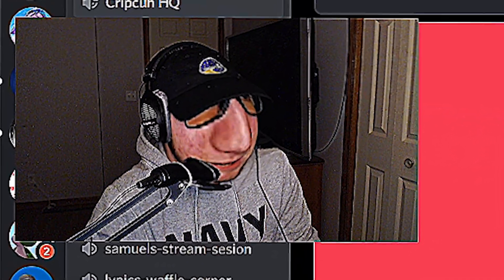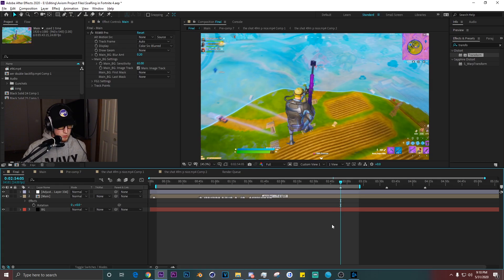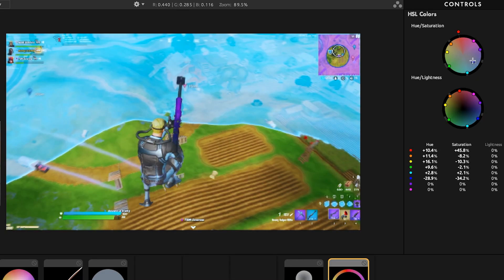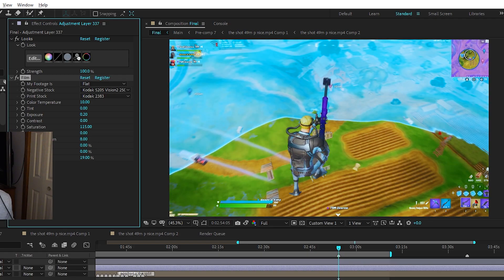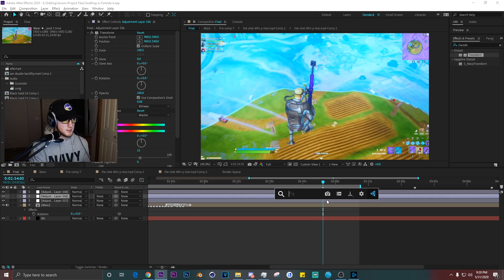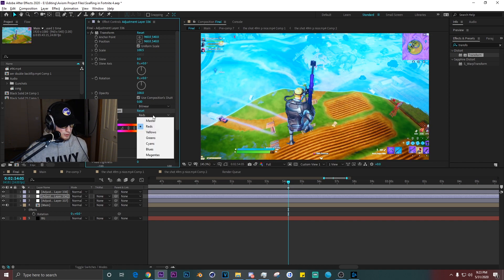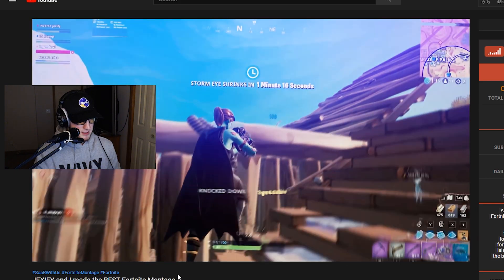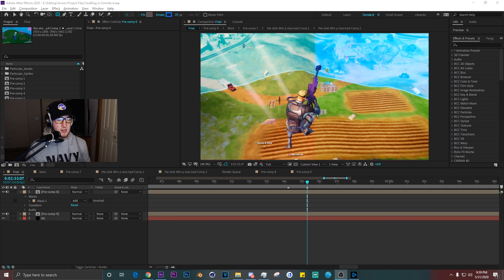How To Make a COLOR CORRECTION in After Effects 2020! (Fortnite Editing Tutorial)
PLEASE OPEN

Hope this could help at least a couple people out there starting editing!

2 things: Peep the guitar hero mic rubber band setup :)
and sorry my facecam overlapped on the Effects Controls.